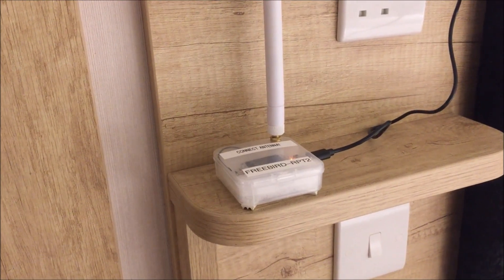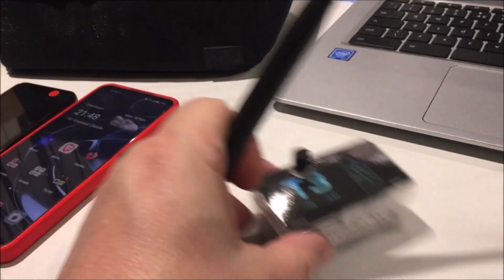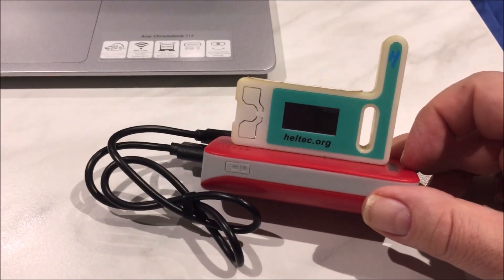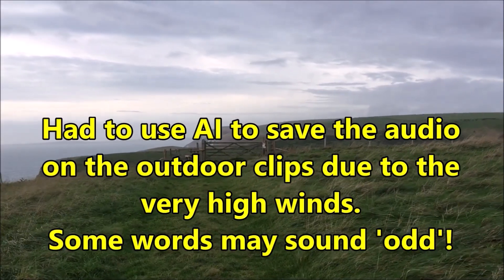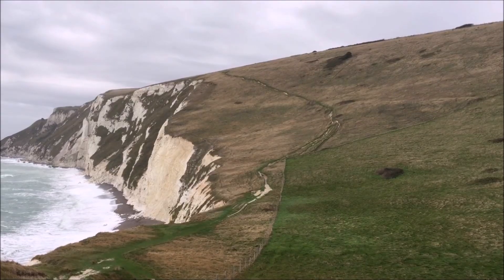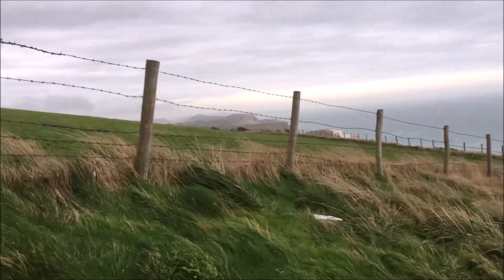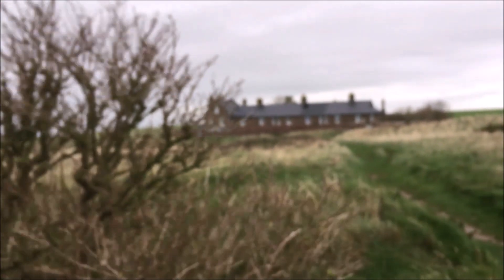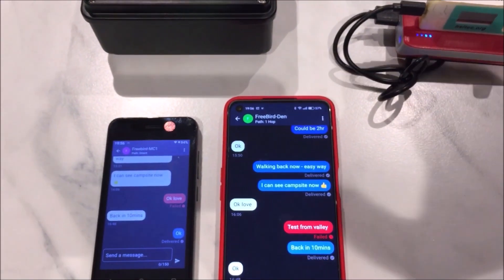Testing Back to Base Comms Using MeshCore!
A few days down on the South Coast of England provided an opportunity to set up and test some tempoary off-grid communications using MeshCore. This is an area with weak mobile (cell) phone coverage, so a very useful test to conduct. Connection to a wider mesh not required for this test but a nice-to-have perhaps.